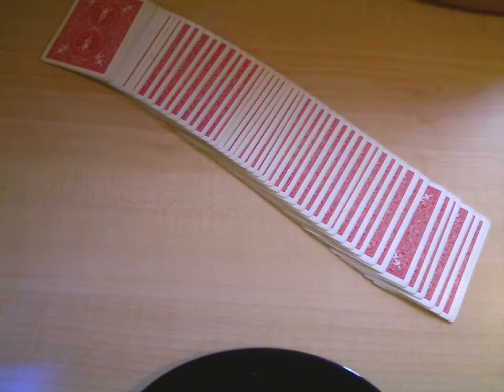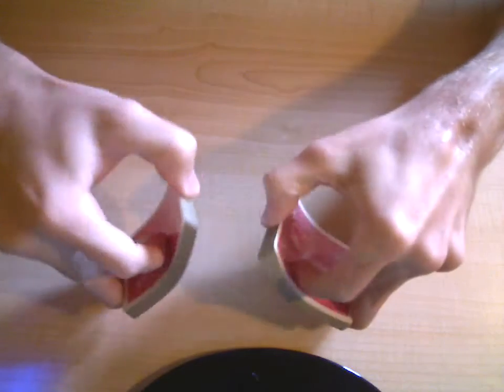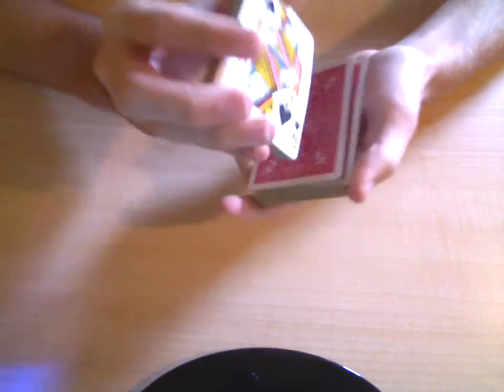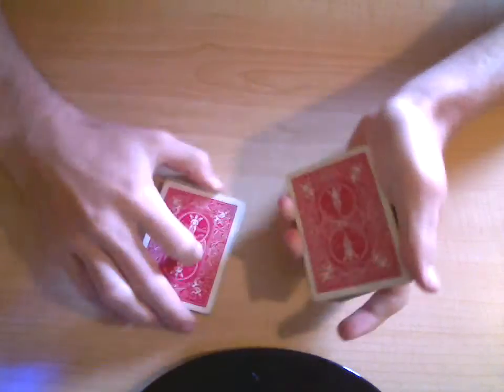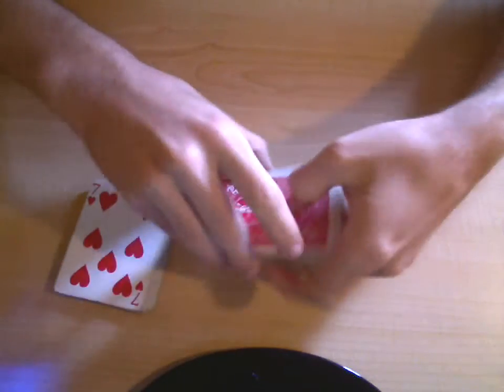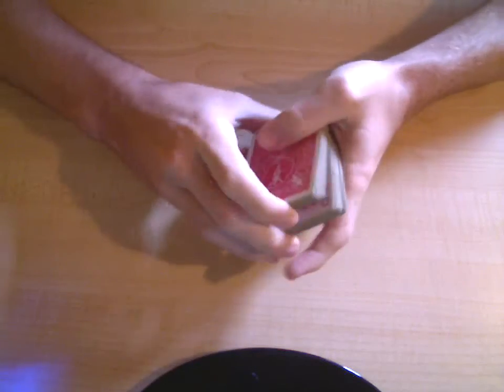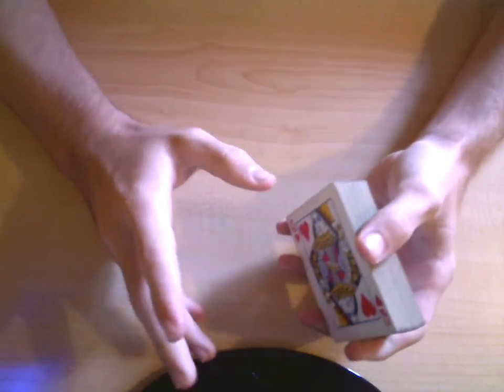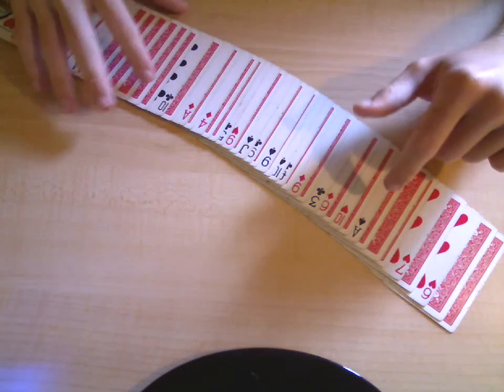Unstoppable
A really cool card trick created by Pianintendoman.